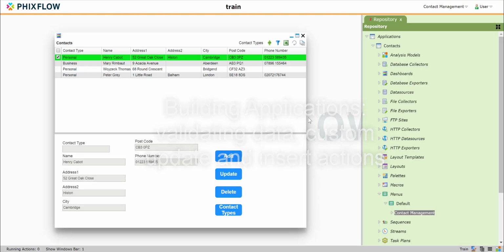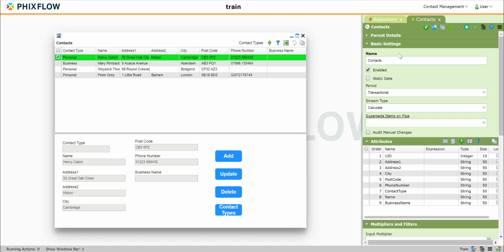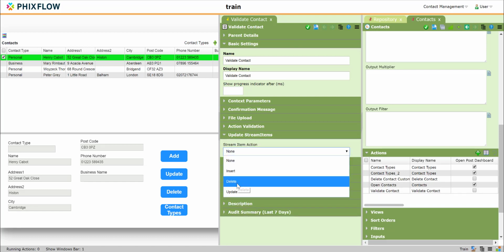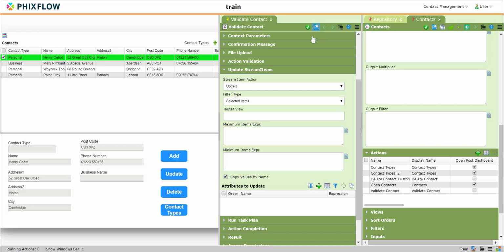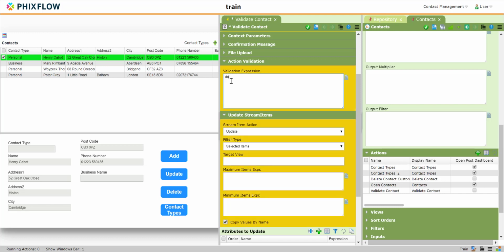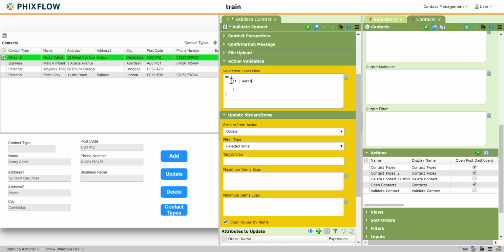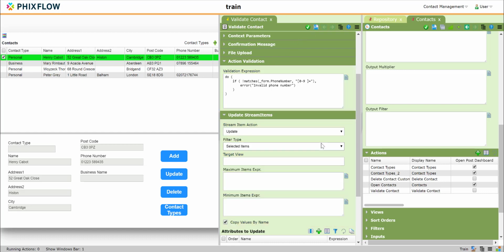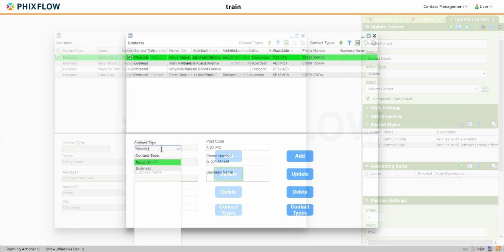App Build 7-1